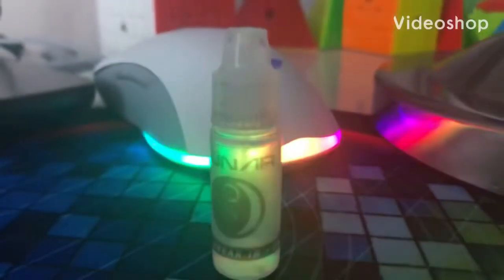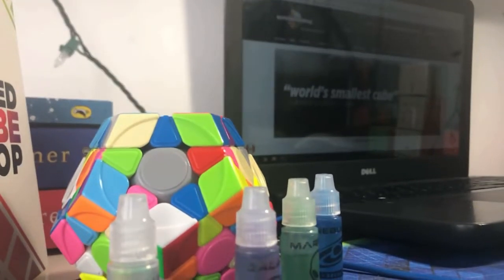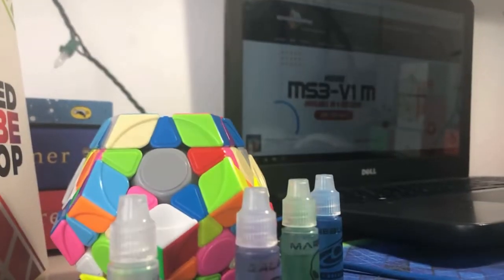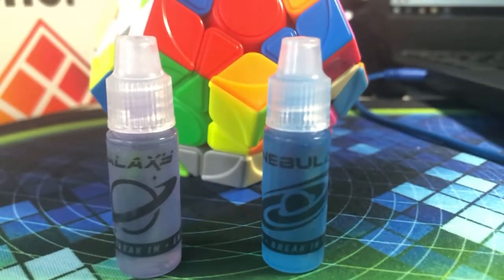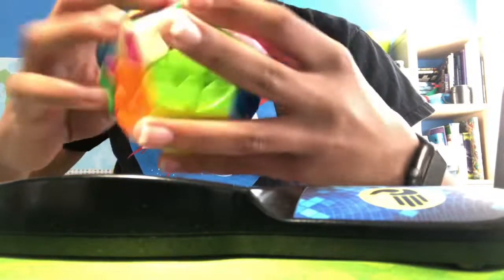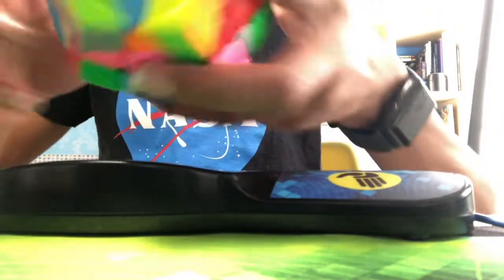These lubricants are OUT OF THIS WORLD☄️💫| SpeedCubeShop.com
Here s my full review of the 4 most popular speedcubeshop lubricants!

Cube: YJ Yuhu V2 M

Don’t forget to use code corner at speedcubeshop.com for an AMAZING 🤩 discount!